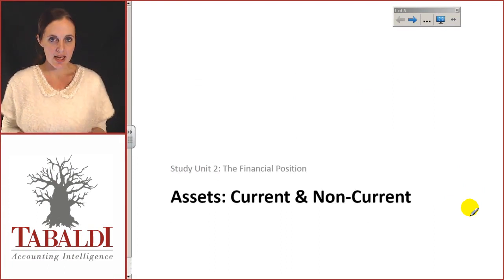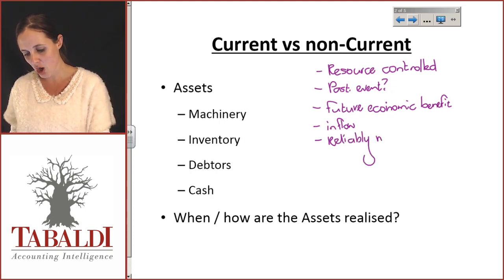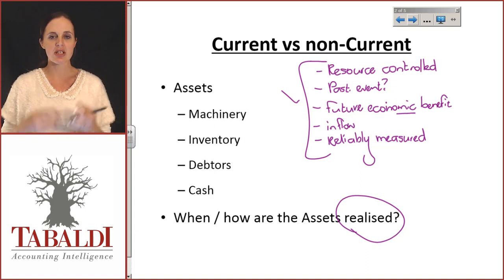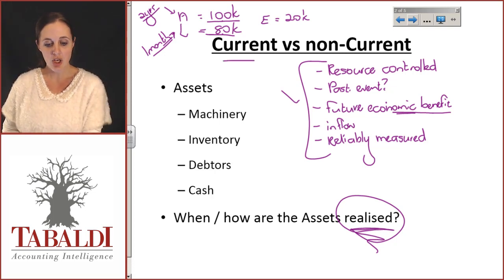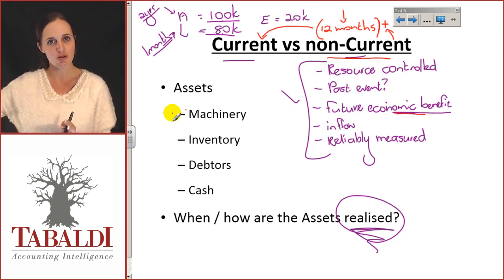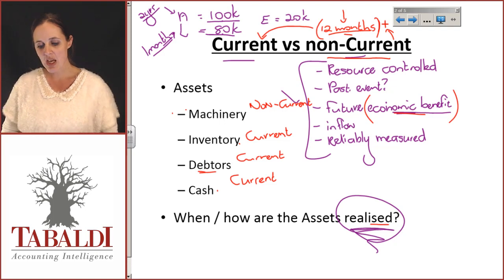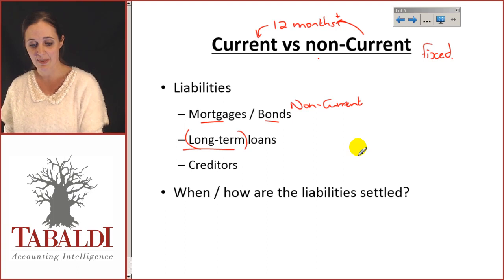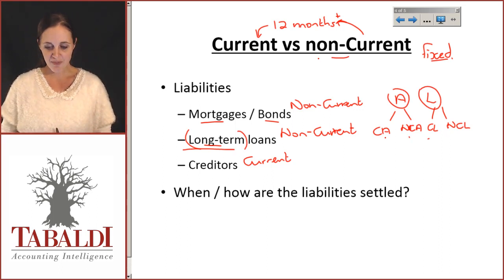FAC1502 LU2 Lecture 3 of 4: Current vs Non-Current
Current vs Non-Current Assets and Liabilities